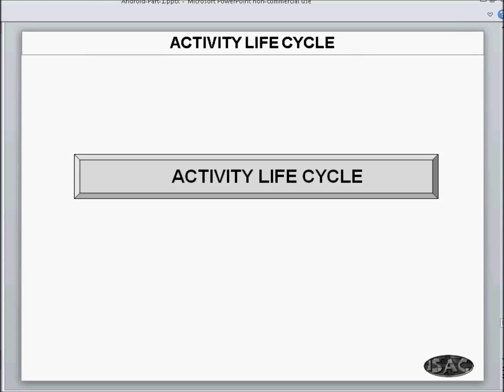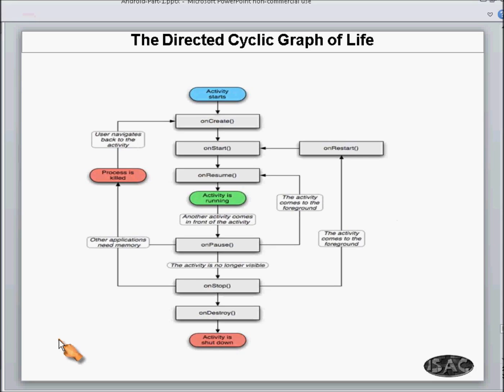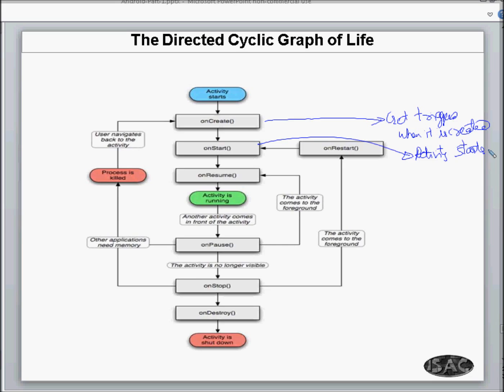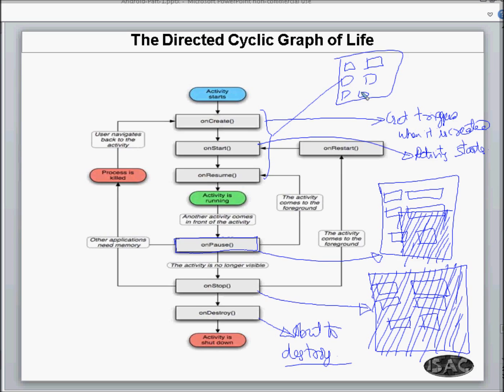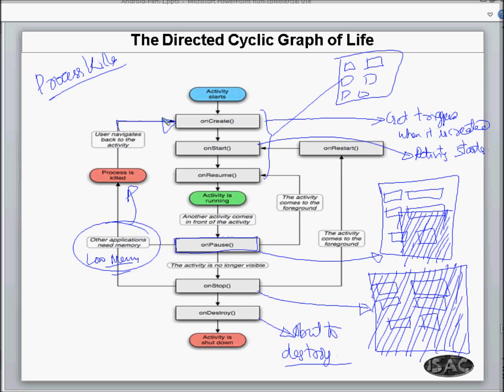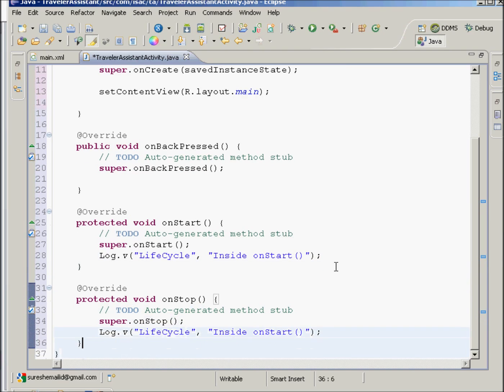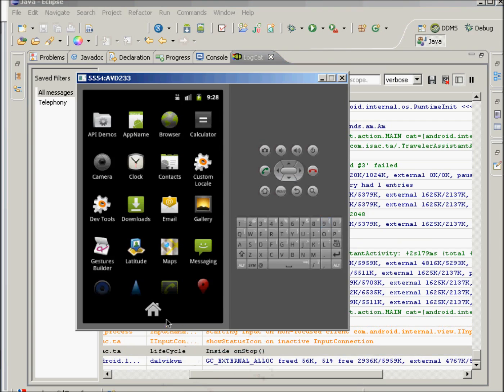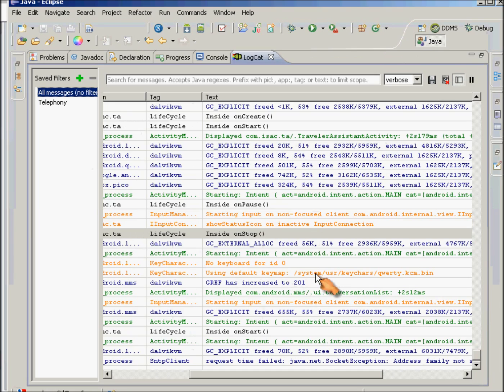ANDROID Chapter 6 3 Activity LifeCycle HB